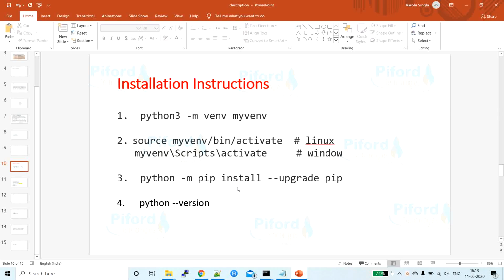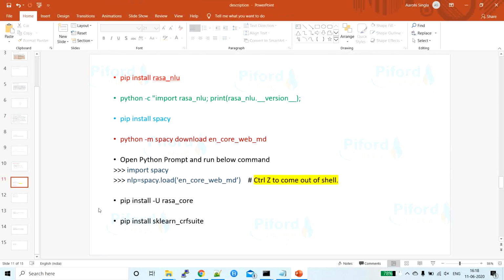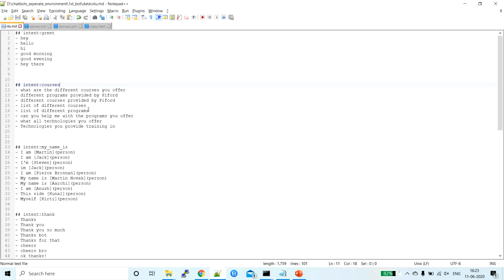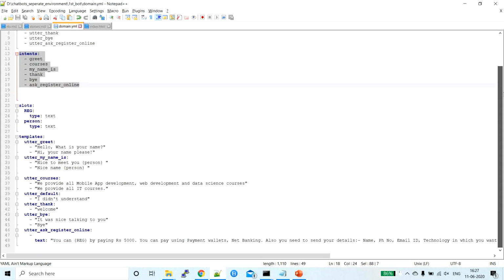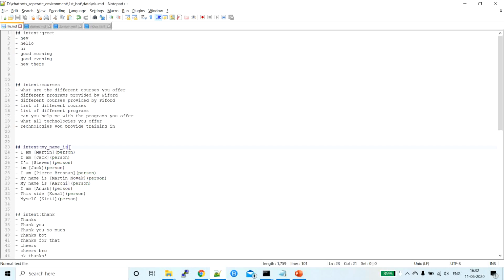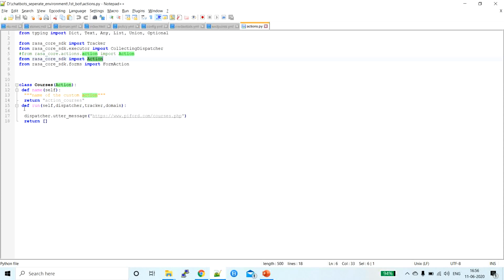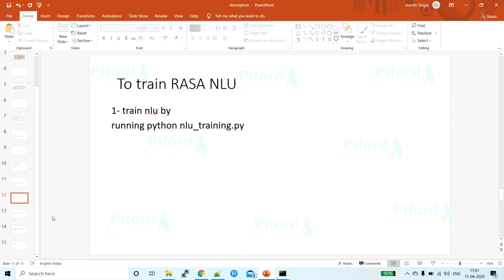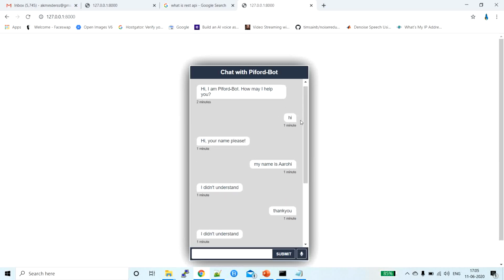Create Basic Chatbot Using Rasa NLU and Rasa Core (Practical Example)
I have created this Chat Bot Using Rasa NLU and Rasa Core with proper step by step guide. Explained every file which is used in Chat Bot.
Code:
Check this video for correct replies from Chatbot where I have more data to train my algorithm

If you do have any questions with what we covered in this video then feel free to ask in the comment section below & I'll do my best to answer your queries.